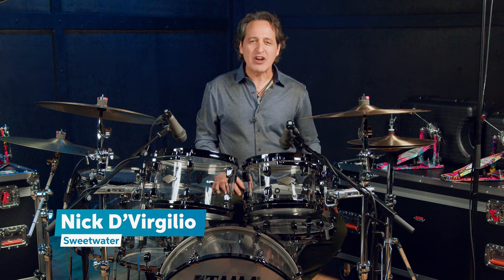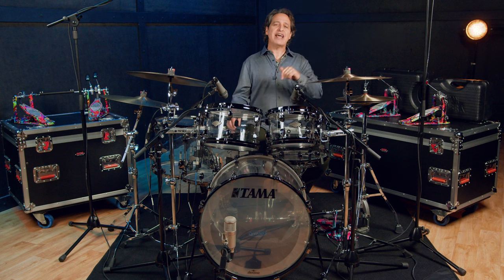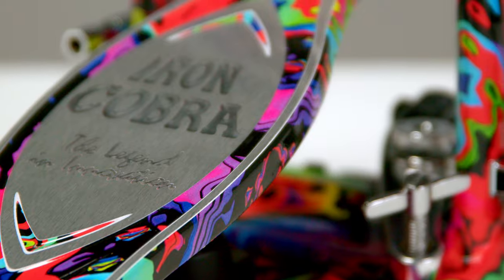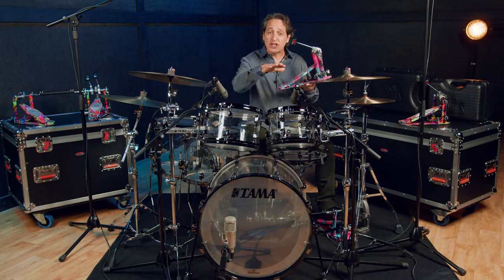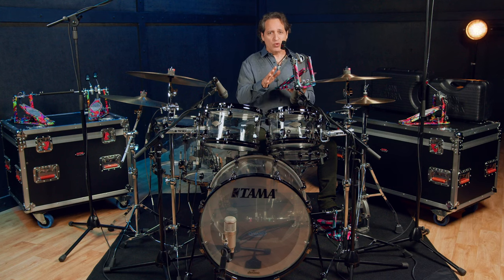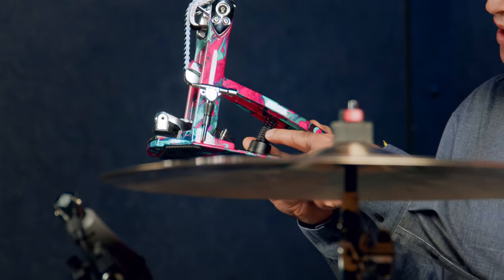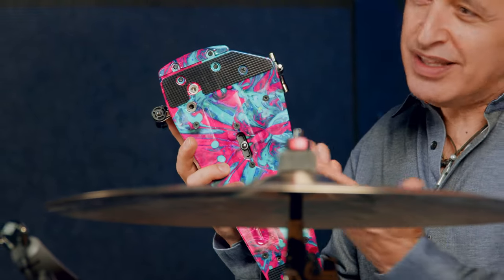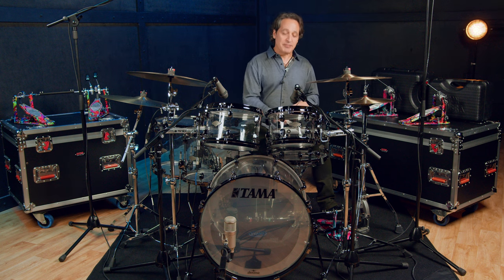TAMA 50th-anniversary Iron Cobra Power Glide: Kick into Gear with Style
Shop the TAMA 50th-anniversary Limited Iron Cobra Power Glide single and double kick pedals in limited-edition colors 👇

Since debuting in 1993, TAMA’s Iron Cobra kick pedals have fueled drummers of countless rhythmic creeds, thanks to their rugged and reliable dual-chain construction and Power Glide LiteSprocket cam mechanisms. Now, to commemorate 50 years of premier craftsmanship and rhythmic innovation, TAMA’s released a limited-edition run of single and double kick pedals in dazzling psychedelic finishes. Sweetwater’s NDV takes them for a celebratory spin. Check it out!

00:00 — Intro
00:45 — Diving In: New Eye-catching Colors
02:08 — Iron Cobra Features
03:33 — How to Get Yours & Play-out